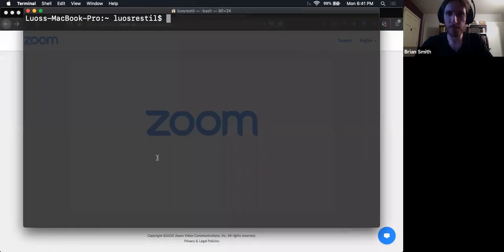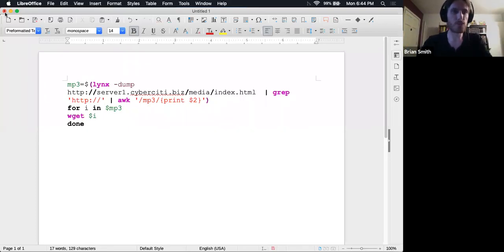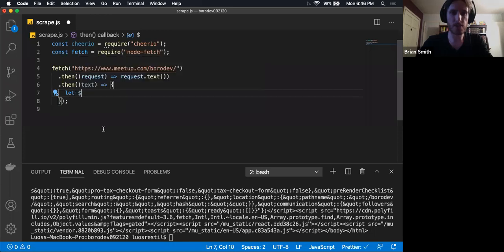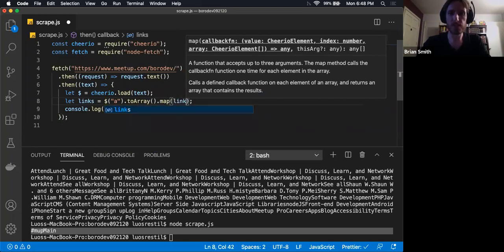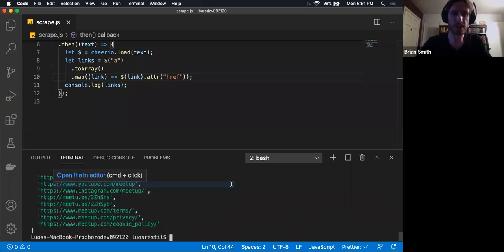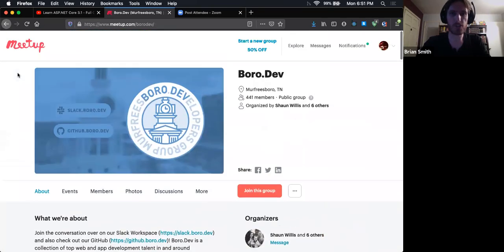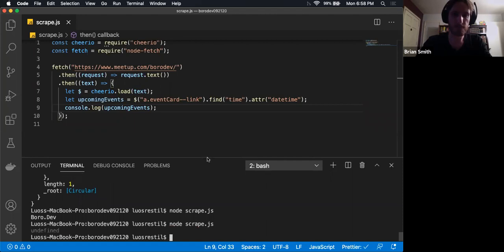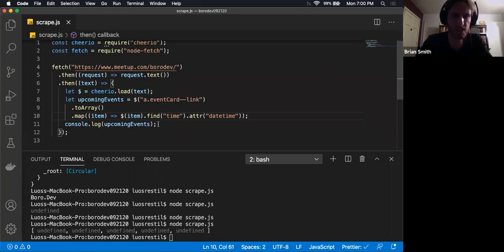Brian Smith | Intro to Web Scraping with cheerio (JS)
Intro to Web Scraping with cheerio (JS)